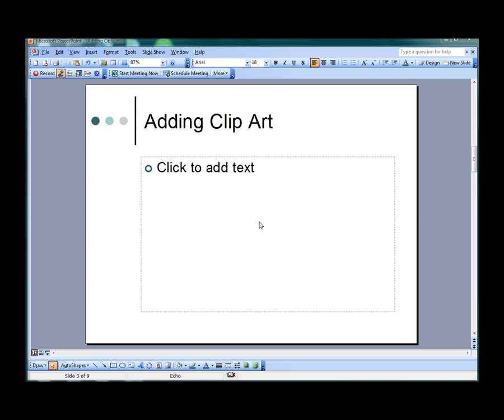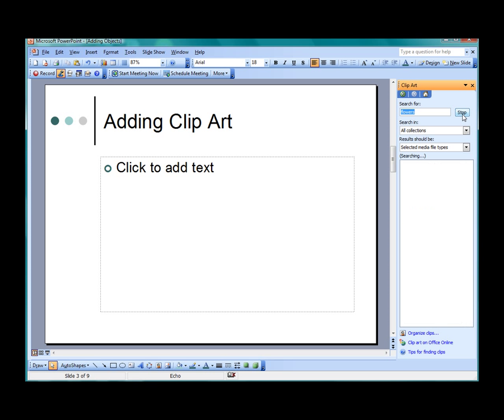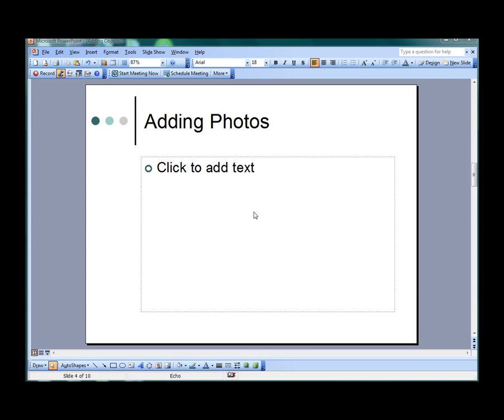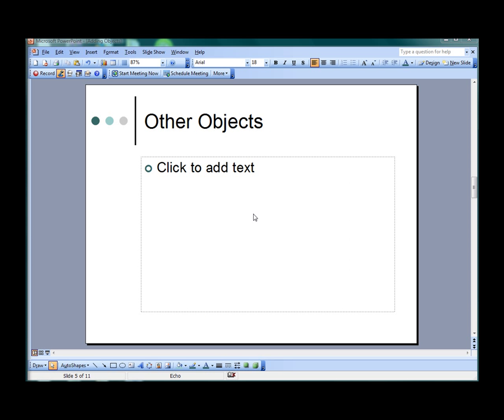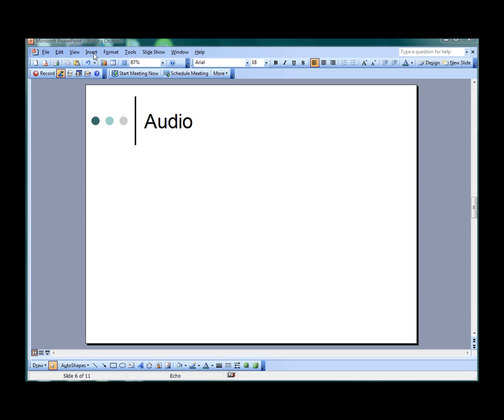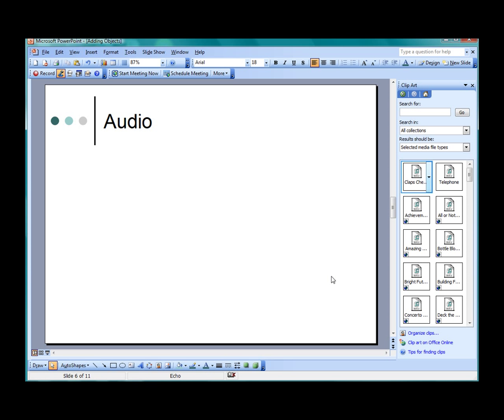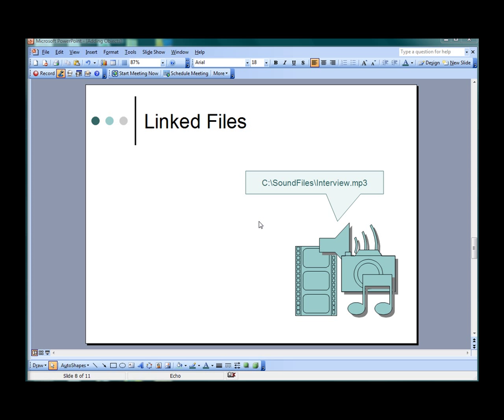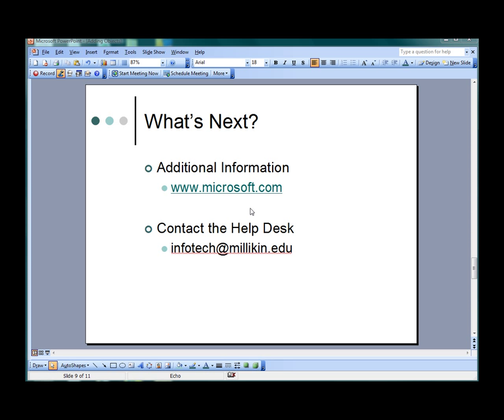Adding Objects to PowerPoint 2003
A brief beginning tutorial on how to add some basic objects to PPT 2003, including images, audio and video.  This was created for a beginning Podcasting class during the fall of 2008.